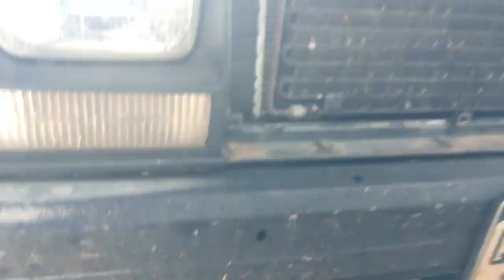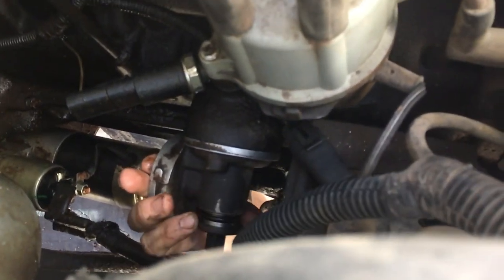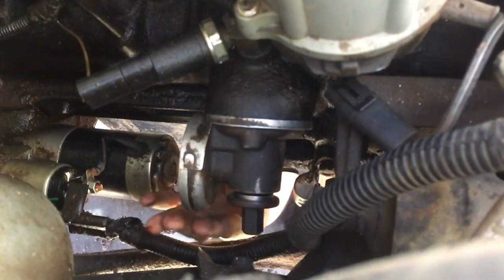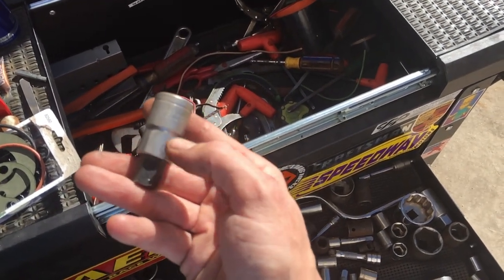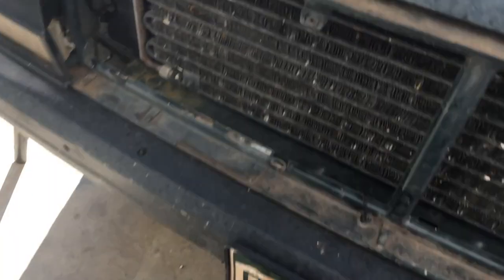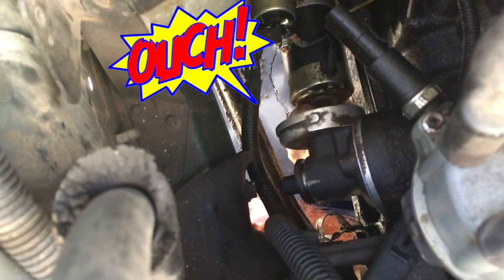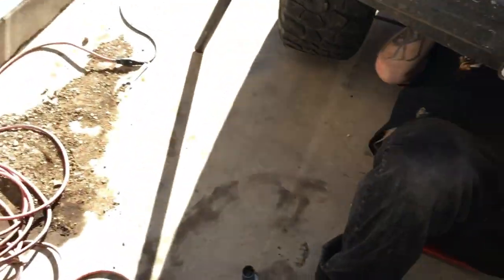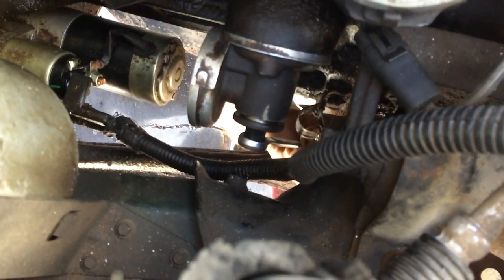JEEPS LEAK OIL??? S10E16